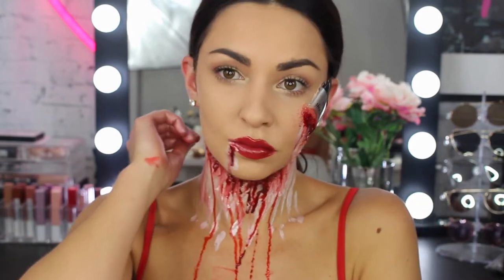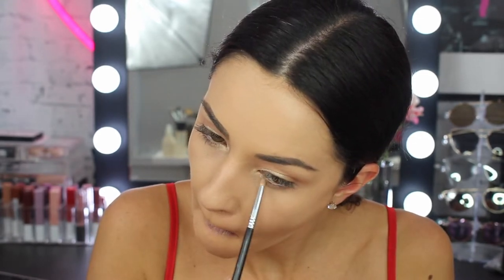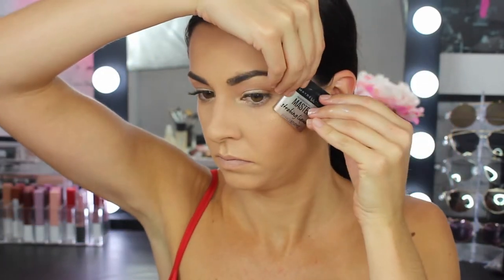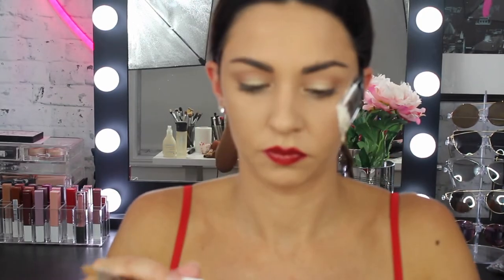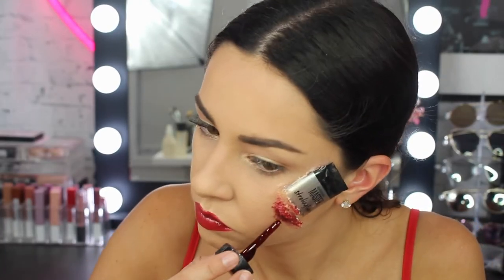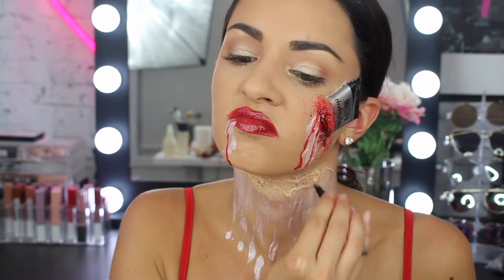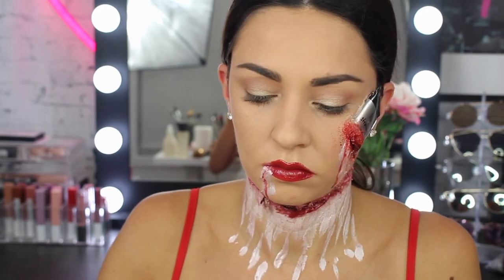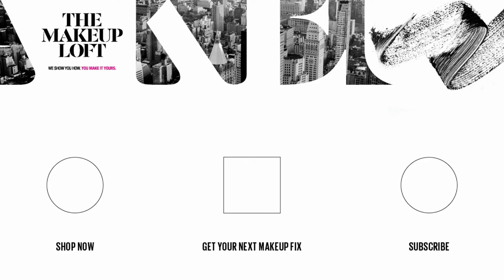HALLOWEEN: Bronte's Killer Highlighter Look | THE MAKEUP LOFT | MAYBELLINE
Get ready for one of the most killer looks on the Makeup Loft...
Are you ready to get messy Babellines? Bronte Jones walks us through her gory Halloween look featuring our Master Strobe as the star of the show!

Using a mix of liquid lipsticks and blushes Bronte creates a bloody base for a DIY special effects moment.

Let us know your thoughts on this look in the comments below & tell us what you're going as for Halloween below!

Subscribe to The Makeup Loft to get exclusive access to the hottest trends, designer looks and latest products brought to you by IT-girls Heidi Hamoud, Sammy Robinson, Cartia Mallan and Cass Sersemis